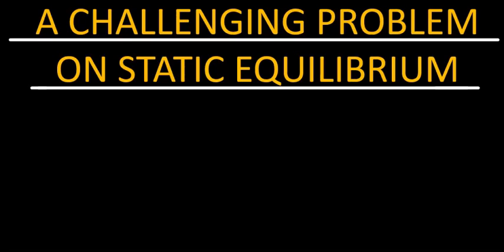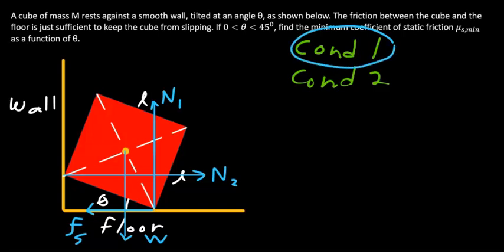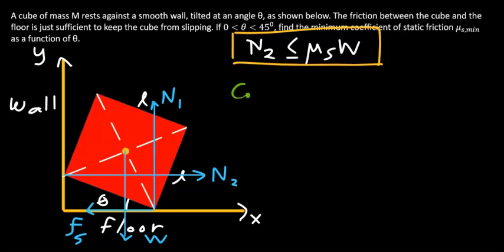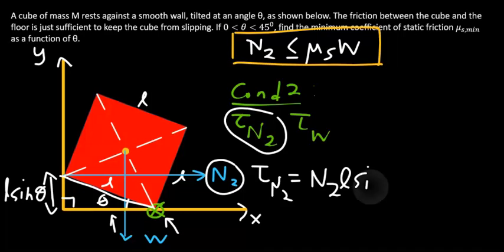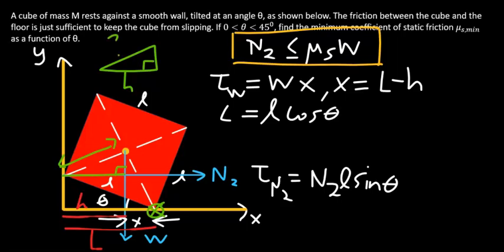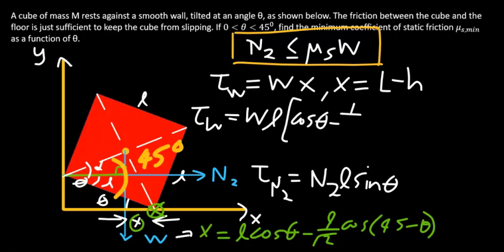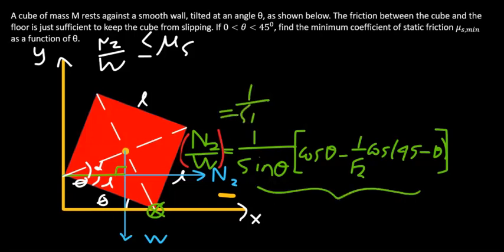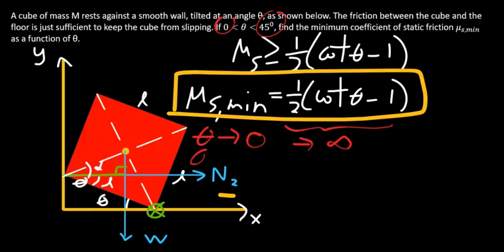A challenging problem on static equilibrium - Physics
This video tutorial discusses a challenging problem in detail, on the topic of static equilibrium.